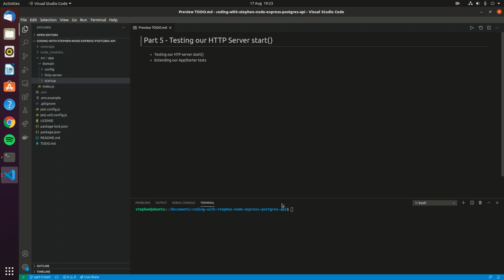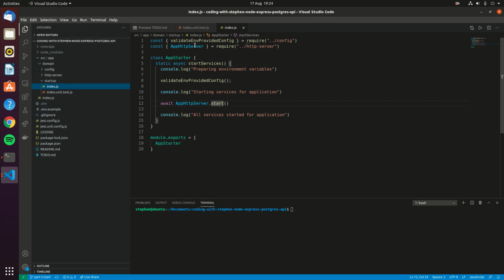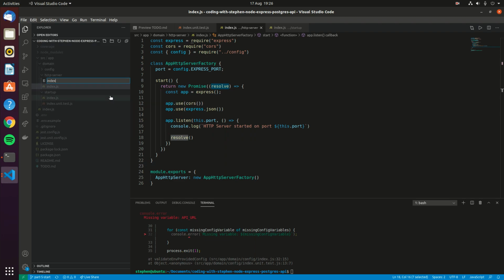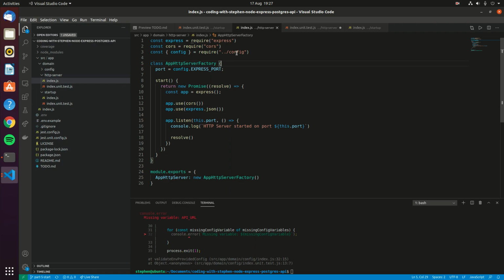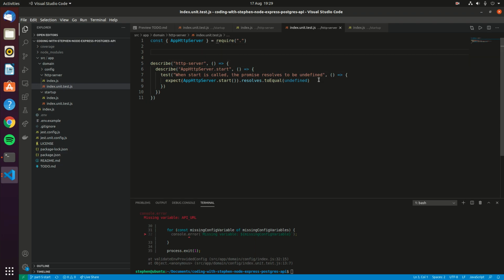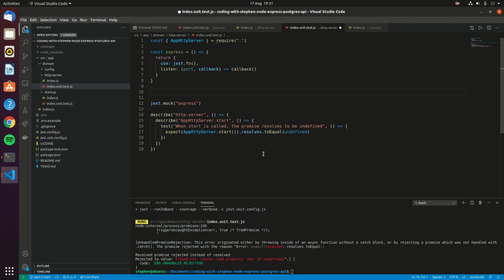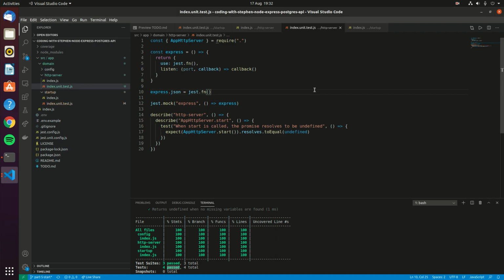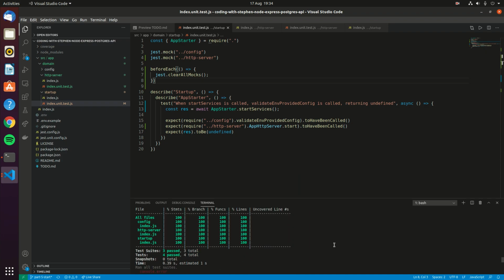JavaScript projects: Node, Express, Postgres API - Part 5 - Testing our HTTP Server start()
In this video, we'll be covering off the following:

* Testing our HTP server start()
* Extending our AppStarter tests